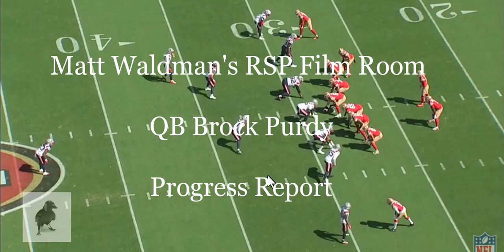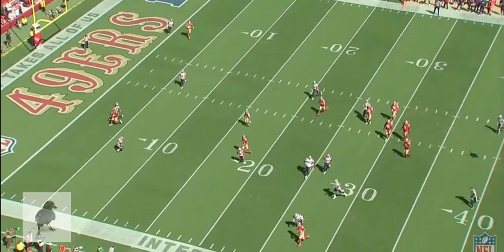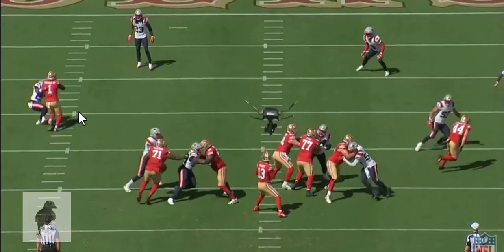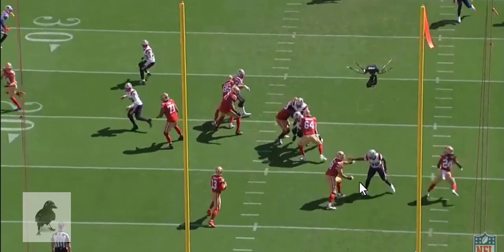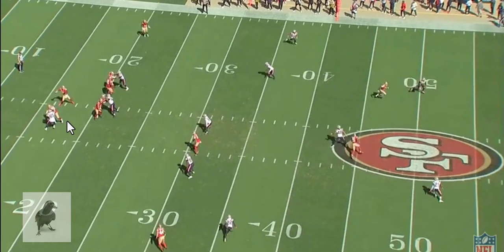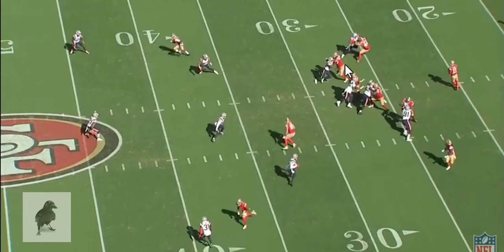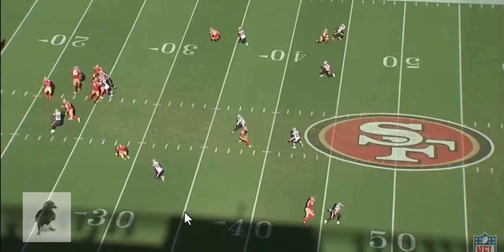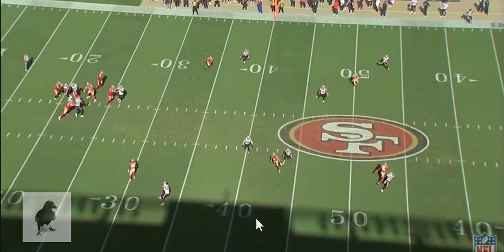Brock Purdy Progress Report: Matt Waldman's RSP Film Room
Matt Waldman's RSP Film Room delivers a progress report on 49ers QB Brock Purdy's development.